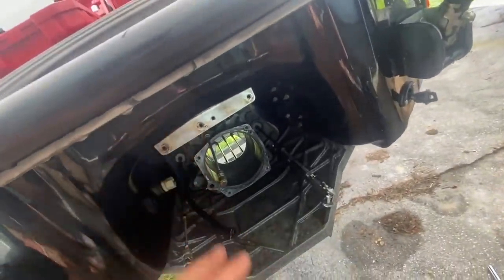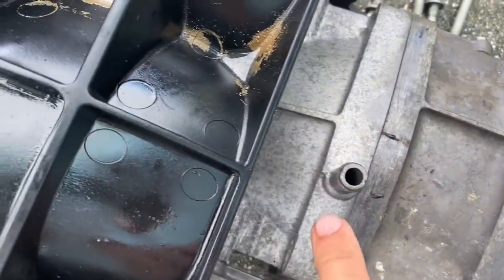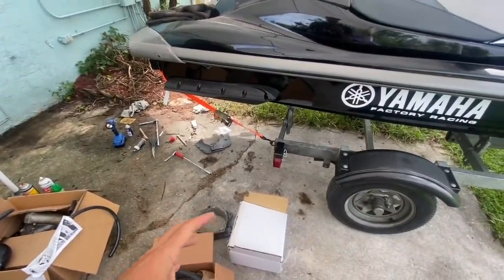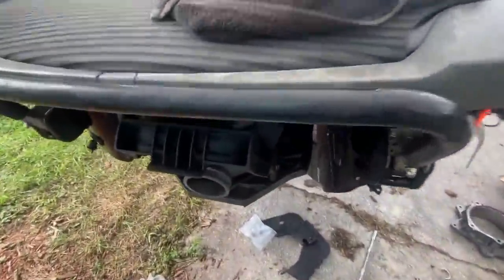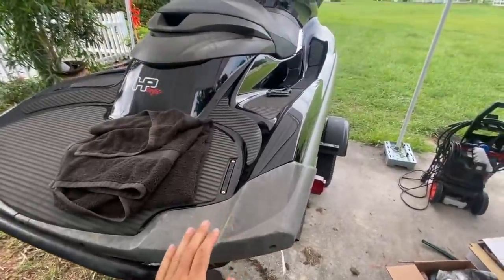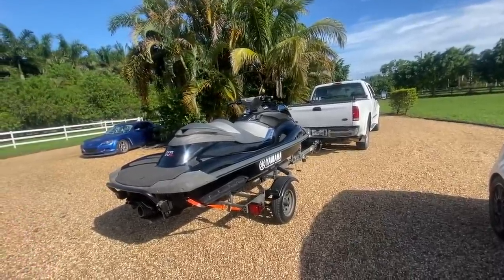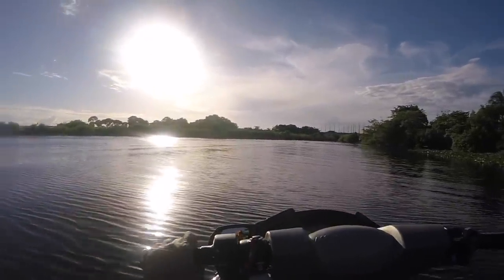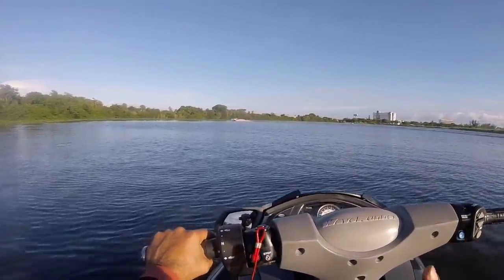RUDNIK BOUGHT A SKI?? and the FX SHO has issues.